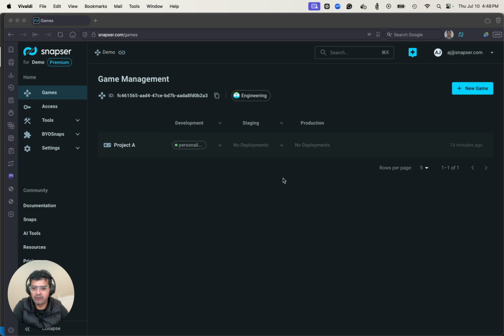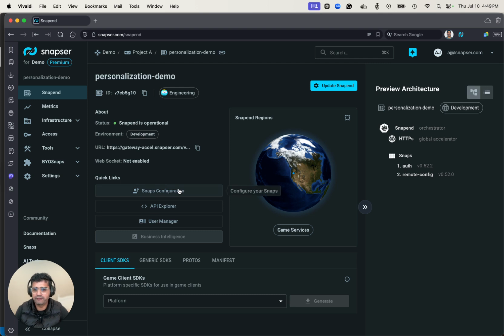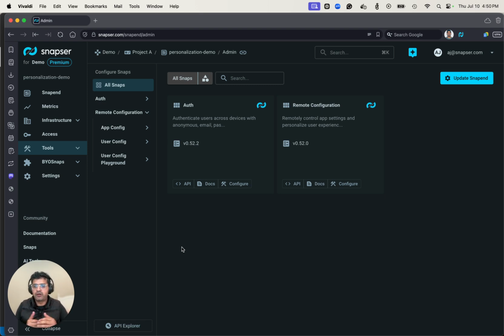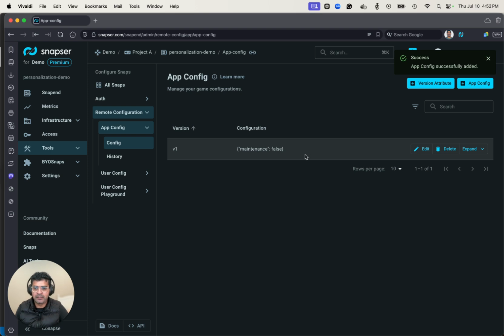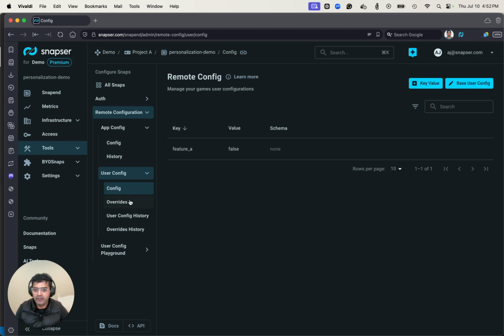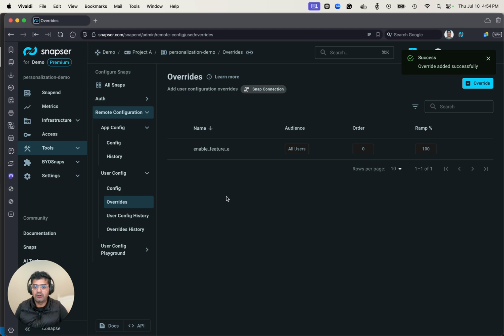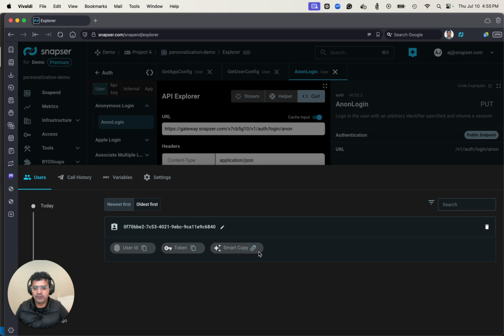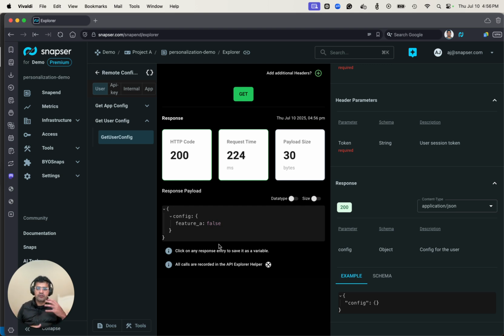Snaps 101: Remote Configuration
In this video, AJ walks through Snapser's Remote Configuration Snap, and demonstrates how App and User config settings can be configured to create a personalized experience for app users.

🤔 What’s Remote Configuration?

It’s the ability to dynamically update your app or game’s behavior — tweak settings, toggle features, A/B test layouts, or roll out new content — without requiring users to download an update.

🚀 Why it matters:

- Iterate faster and more safely
- Reduce the risk of breaking live experiences
- Deliver dynamic, personalized features in real time

Snapser’s mission is to make powerful backend infrastructure accessible to developers of all sizes without the headaches of setup, scaling, or maintenance.

to sign up for your Starter account.